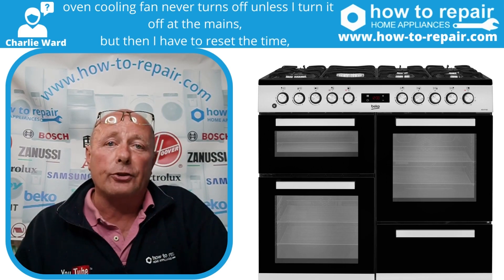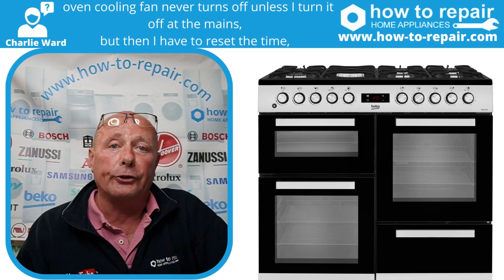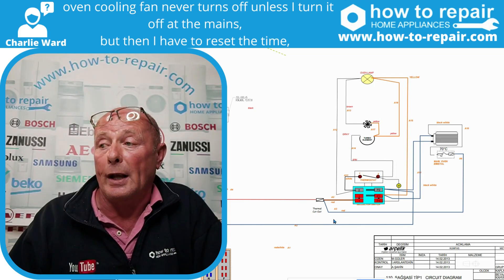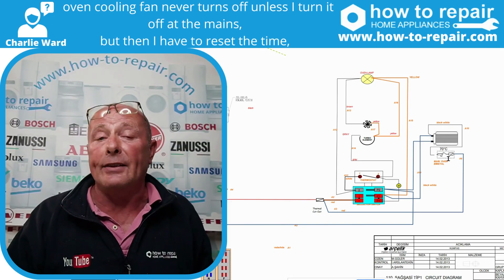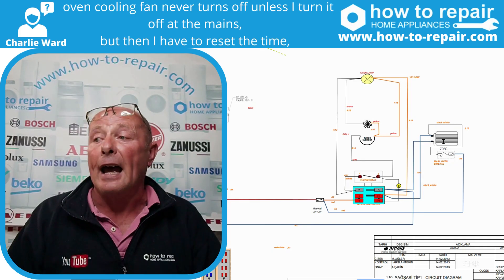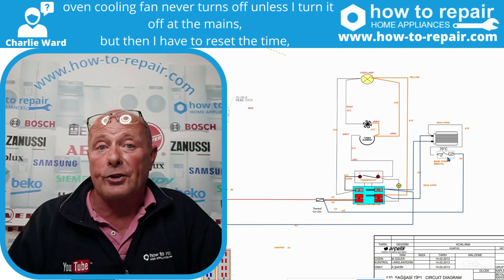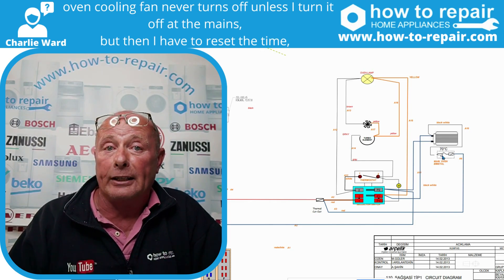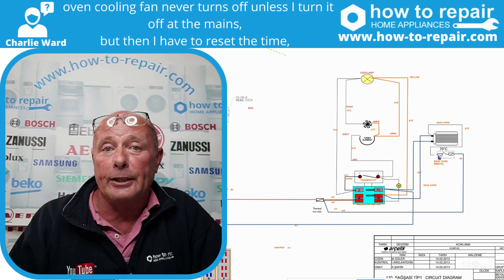Cooker cooling fan won't turn off in oven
if the cooker oven cooling fan will not turn off this video will explain the fault
The FAQ on this Beko KDVF100 oven and wiring diagram plus parts list
The question
'cooker range oven I have noticed on my cooker that the oven cooling fan never turns off unless I turn it off at the mains' Charlie